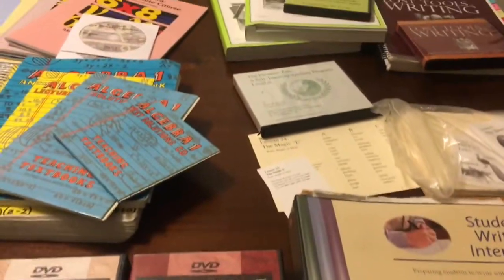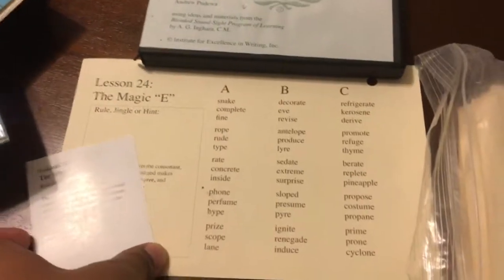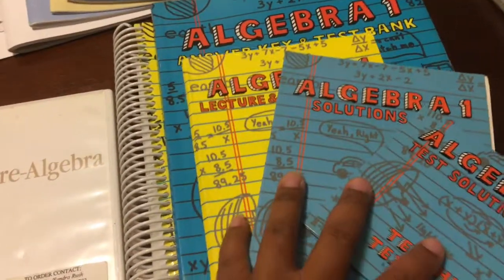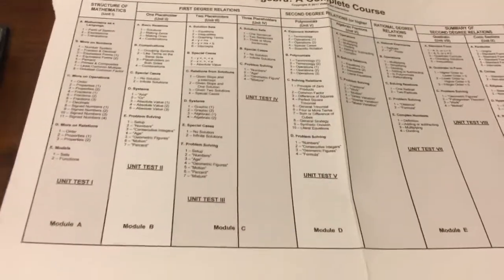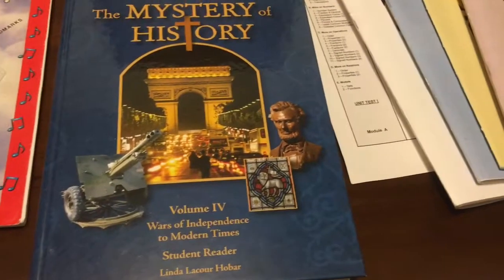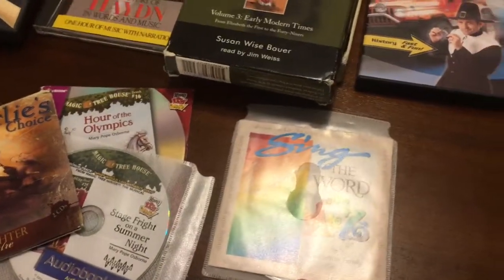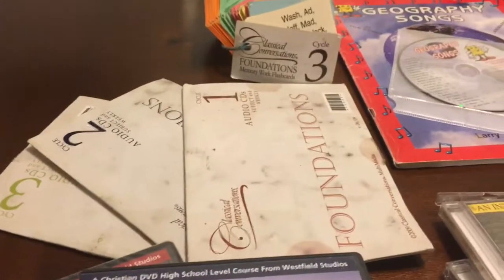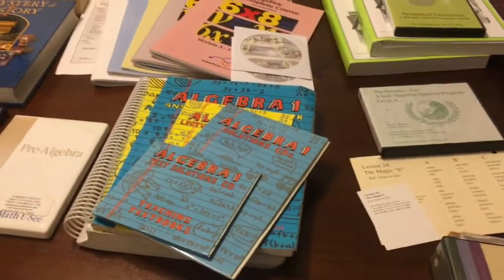Highschool Homeschool Media Resources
Today I'll share the many highschool Homeschool resources that we have used in the past or are currently using.  Many people hesitate to homeschool their high schoolers because they feel unqualified. But the truth is that there are a plethora of media resources even virtual learning that you can incorporate into your schooling.